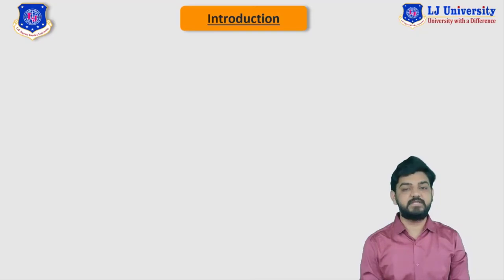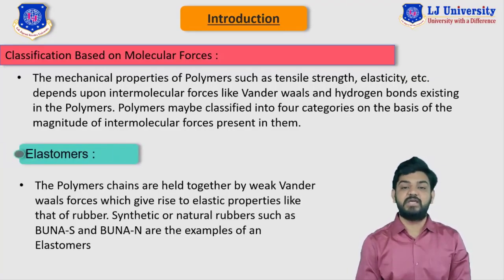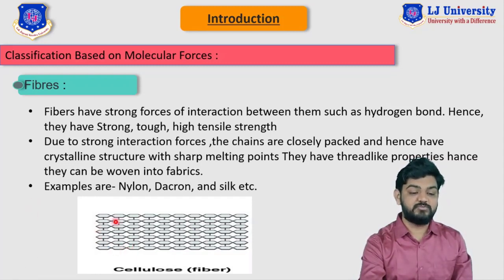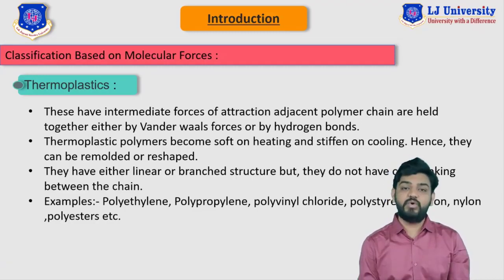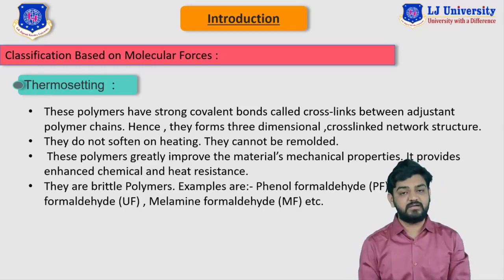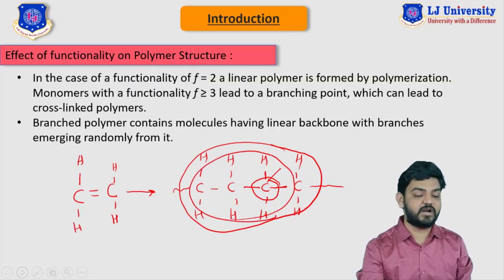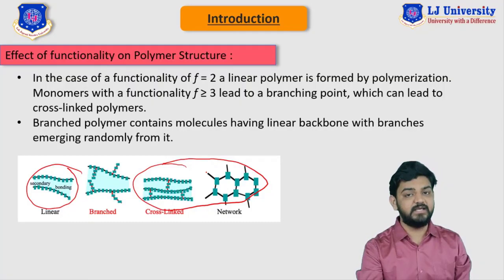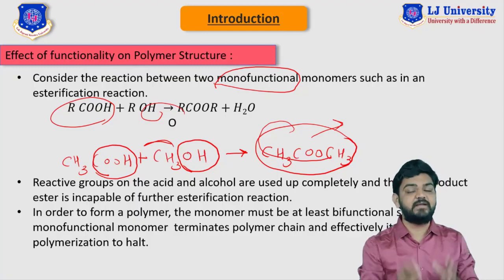PST [LEC- 5] (INTRO = 5)